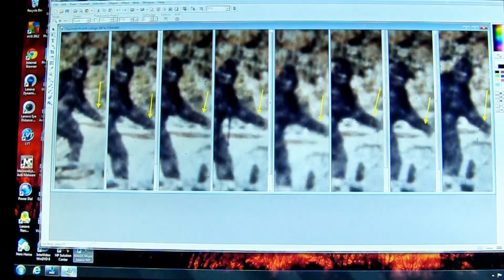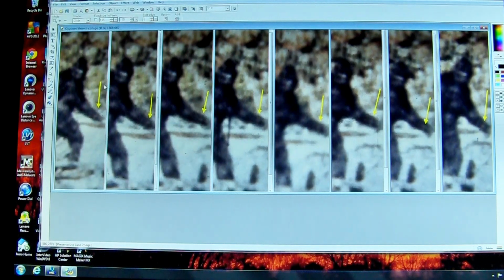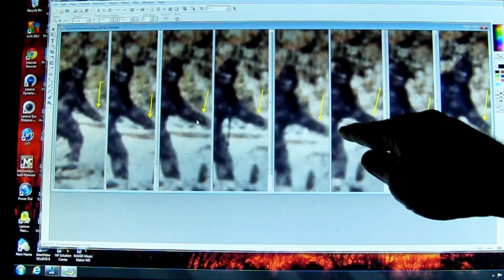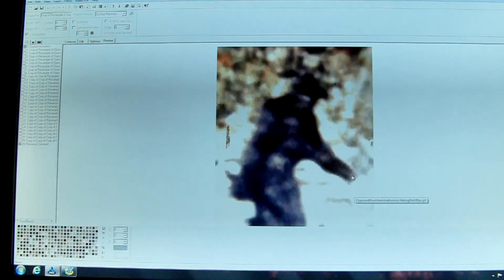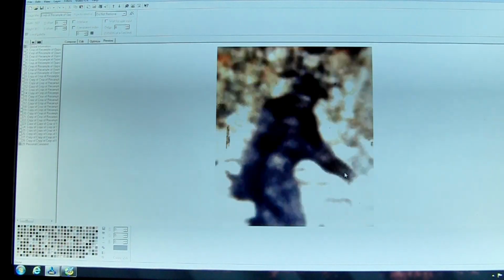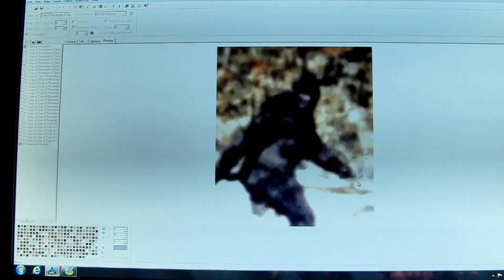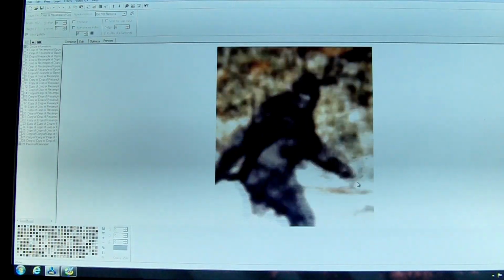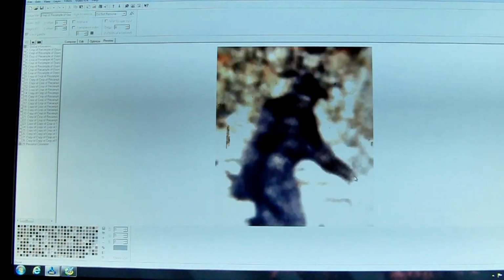M.K.Davis looks at the thumb motion on the Patterson film subject.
In a live event the amount of subtle detail is almost limitless. Here M.K.Davis looks at the motion of the digits on the left hand of the Patterson film subject.